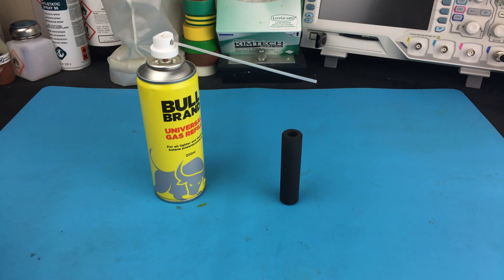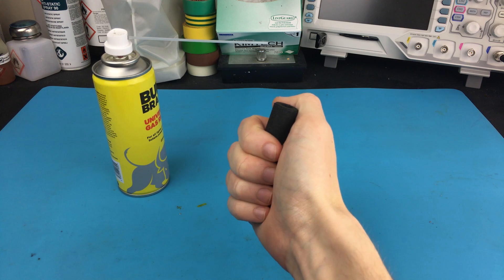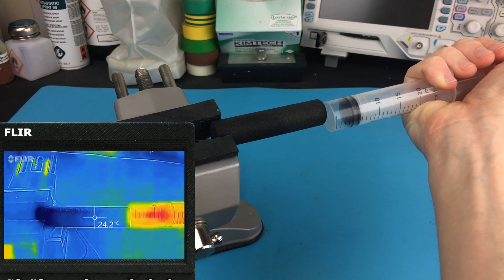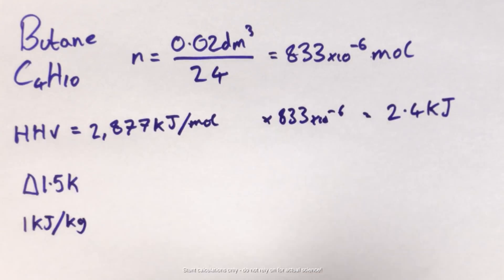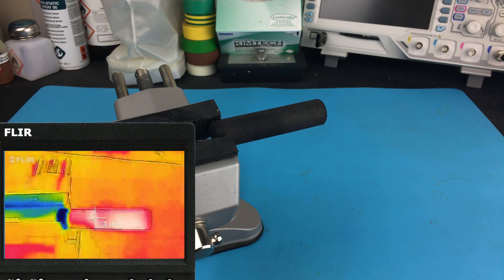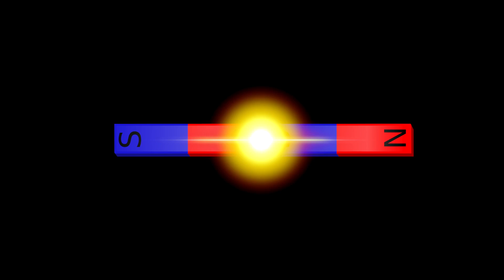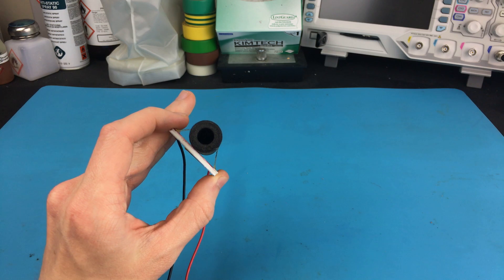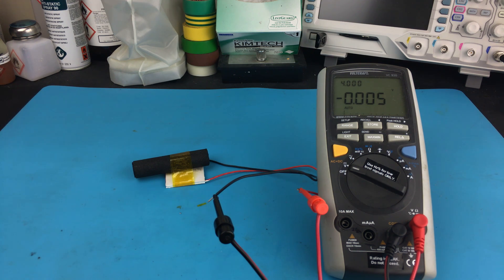Heat of Adsorption - a viable source of energy?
Can we generate heat from fuel gasses without burning them?
Why yes we can, and all you need is a lump of charcoal.

In this video I demonstrate a simple way to observe a phenomenon called Heat of Adsorption, whereby bringing certain gasses into close proximity with activated carbon generates heat, without flames! (Sorry)

Is this an efficient way to generate energy?
Is it preferable in any way to traditional methods?

Thank you for your support, you're all awesome!